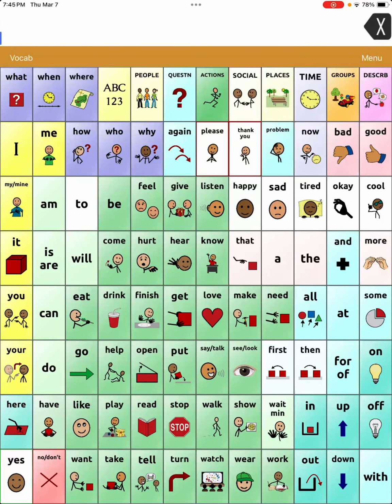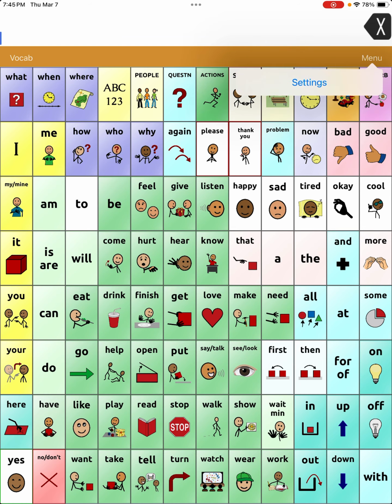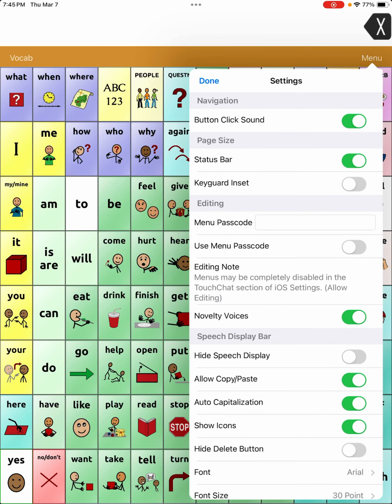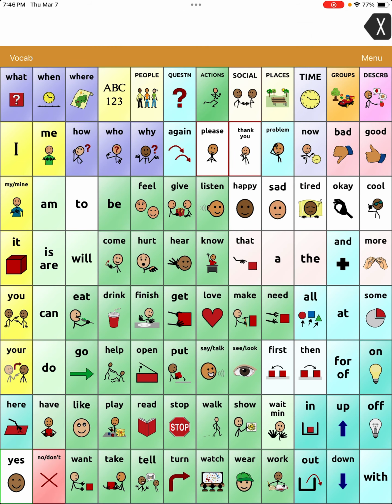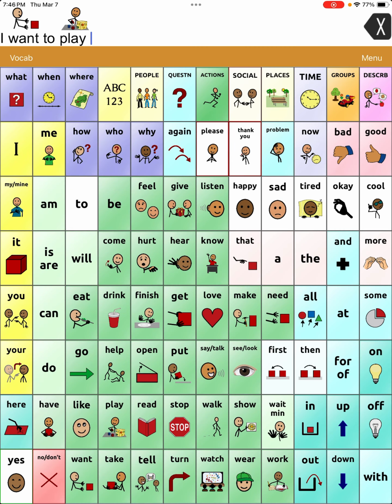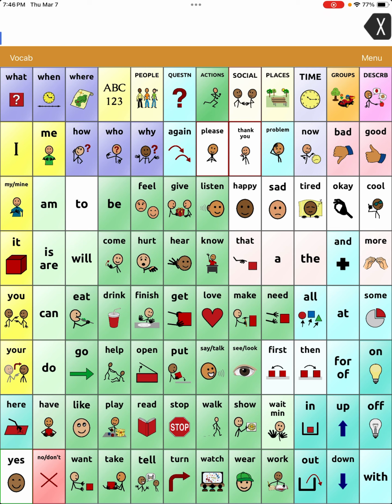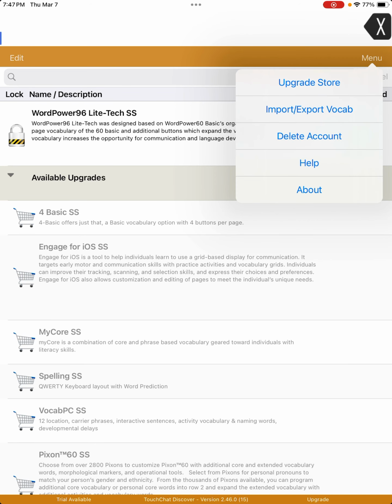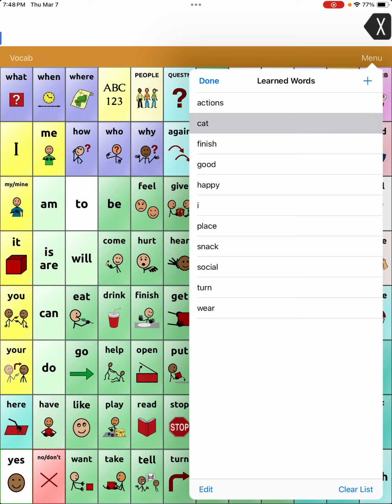Review of TouchChat